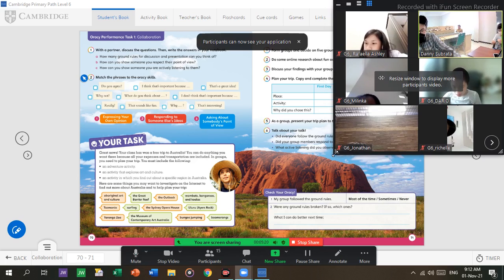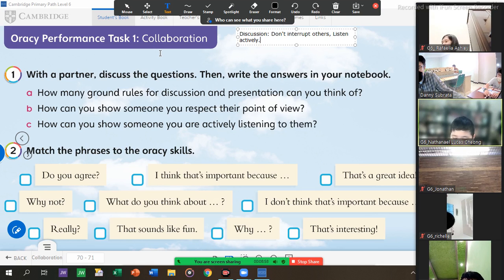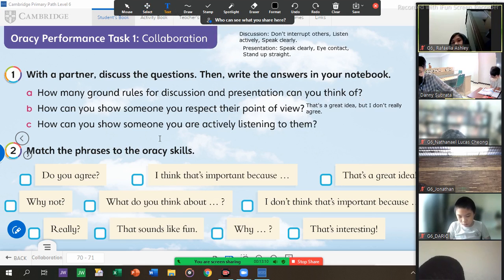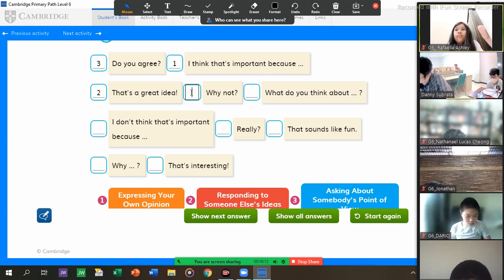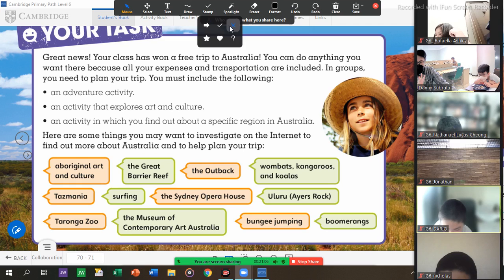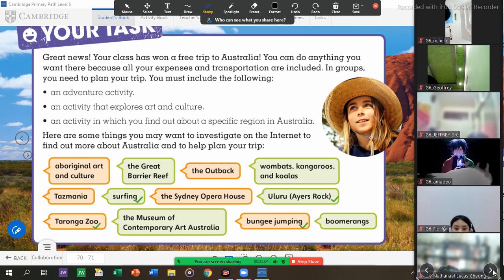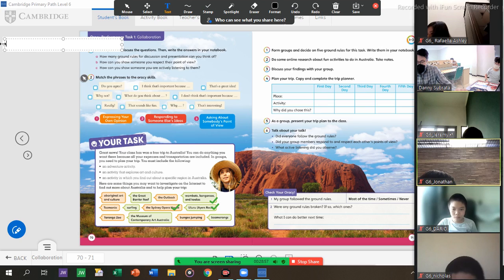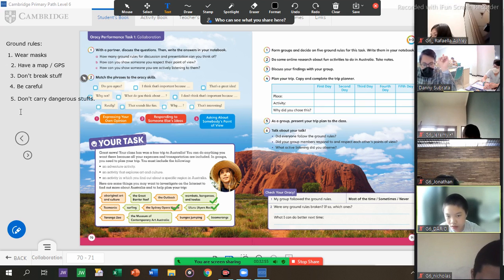G6 ENGLISH S1 2021 UNIT 3 ART ORACY PERFORMANCE TASK